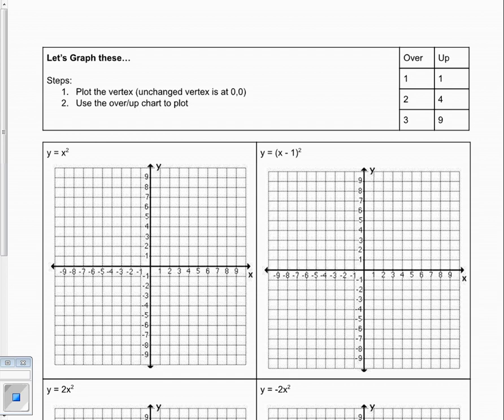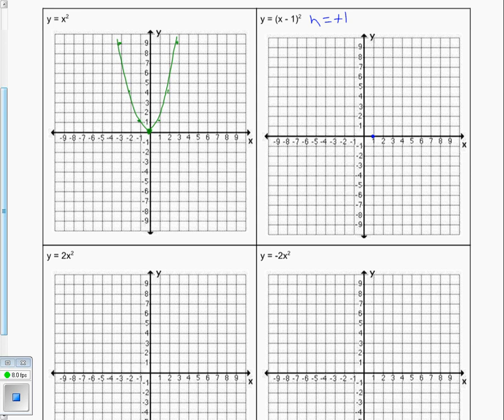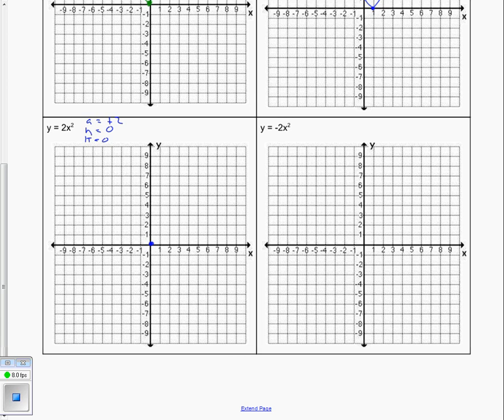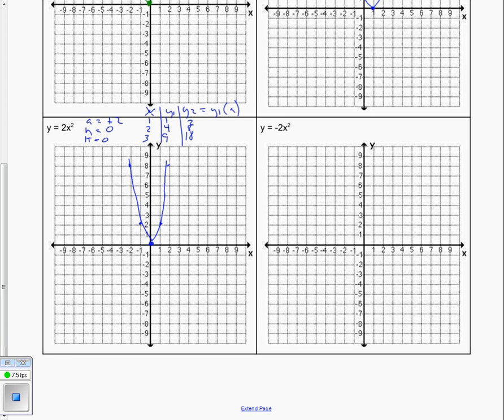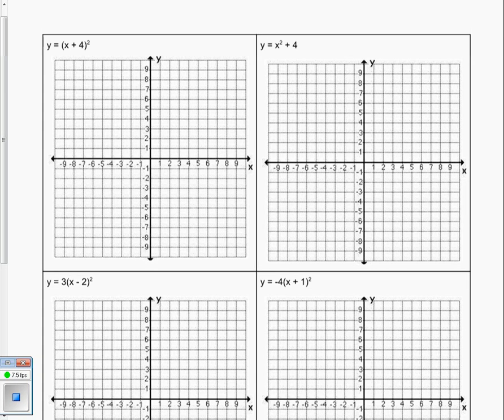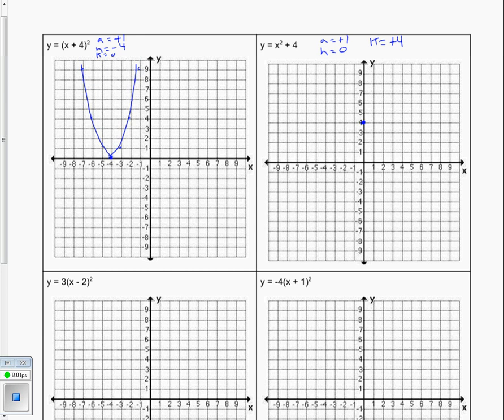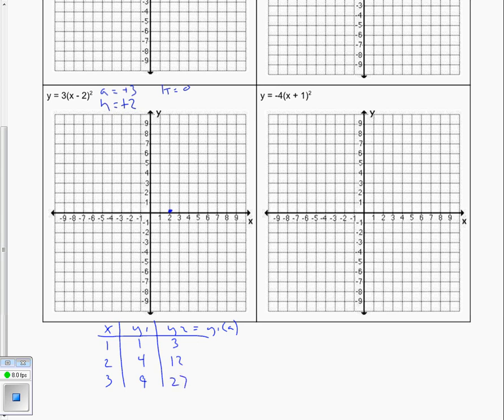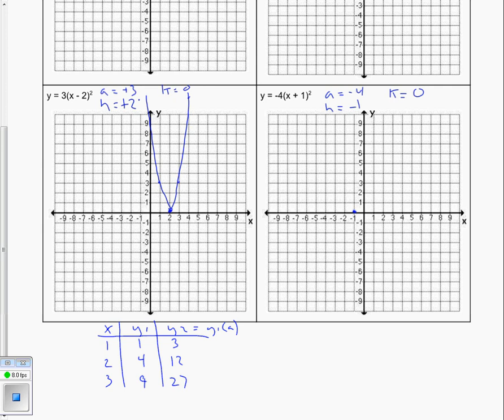U4L3 ax h2 P5 Creating Graphs